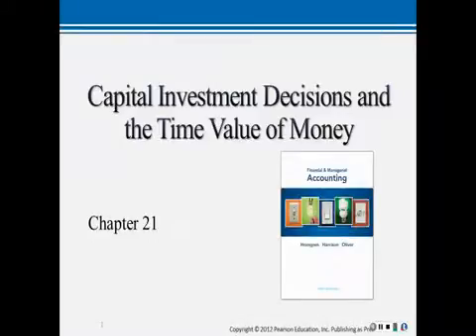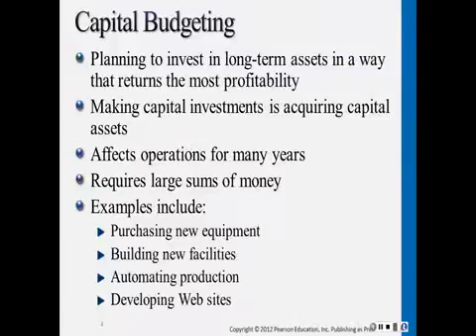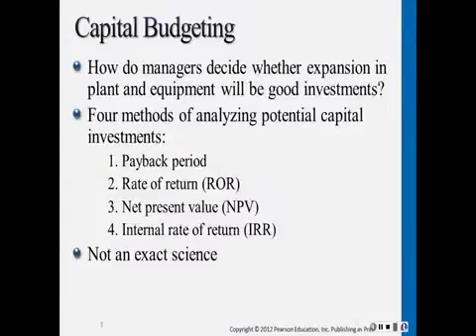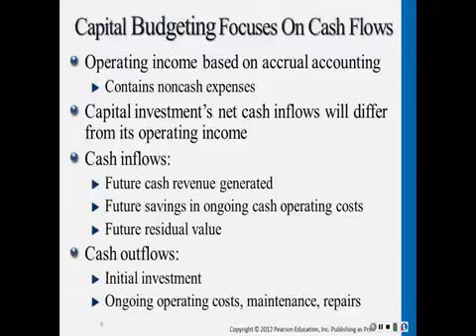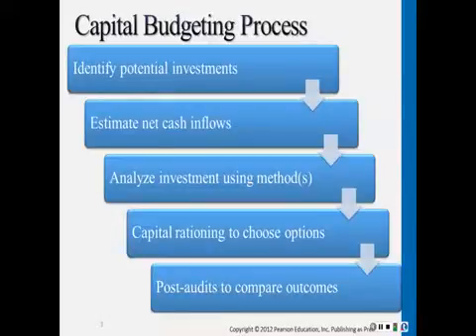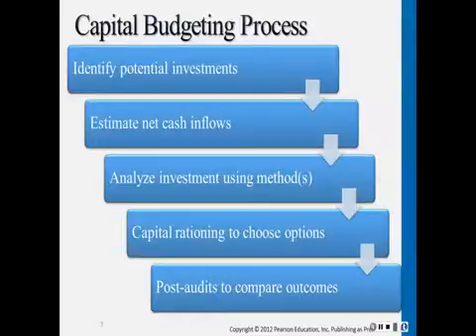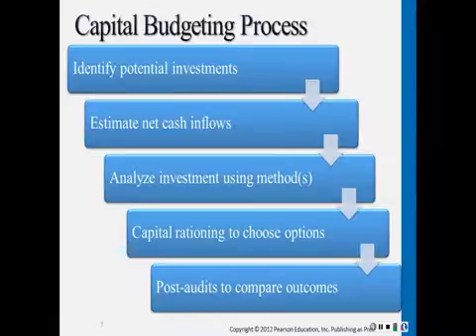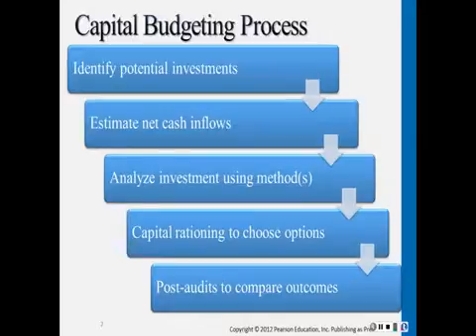ACTG 202 80 Chapter 21%2C Lecture 1